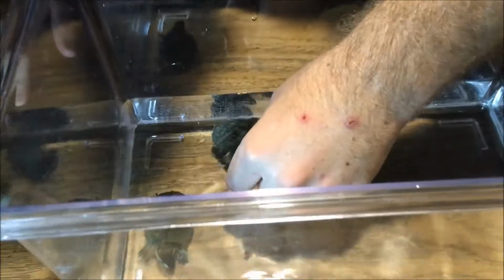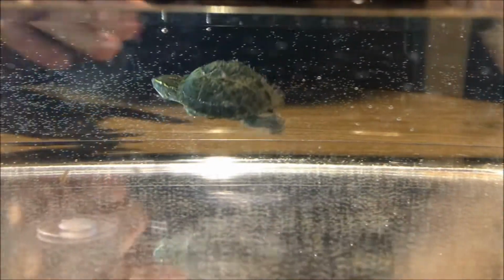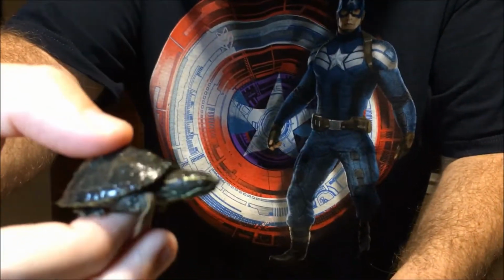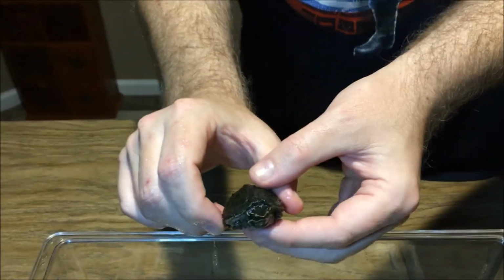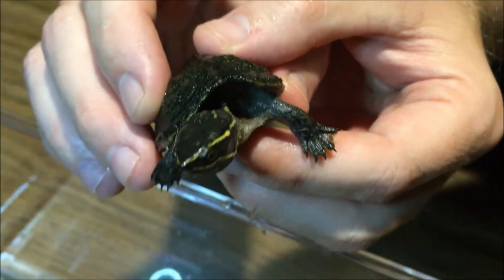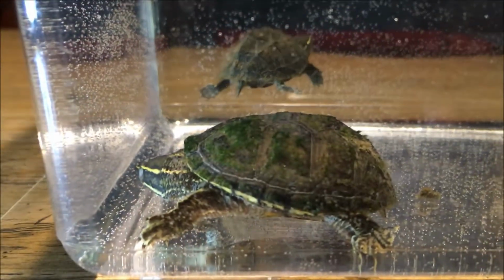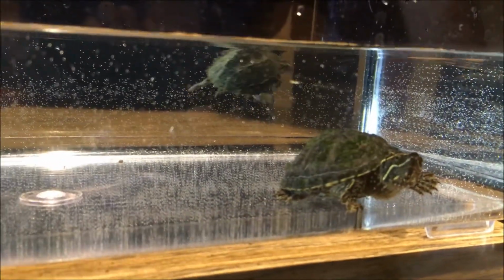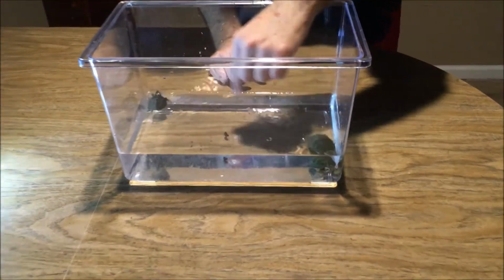Little Stinkpots, the Cutest Baby Musk Turtles Ever!!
Babies.

Turtles.

Baby Turtles!

Nothing is better.  Check out today’s video to see these adorable, tiny shelled reptiles!